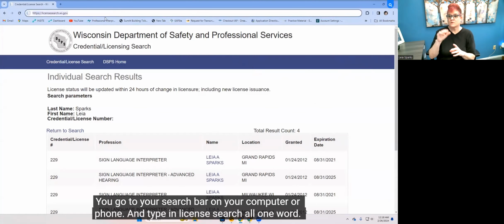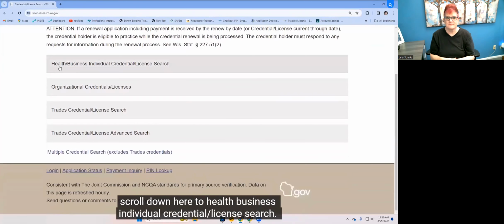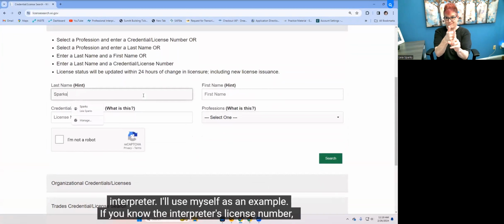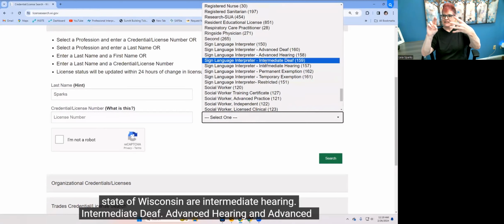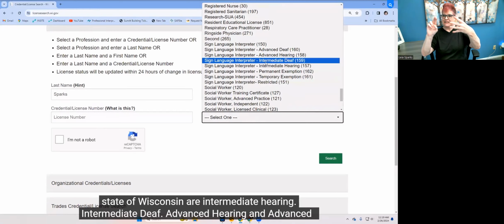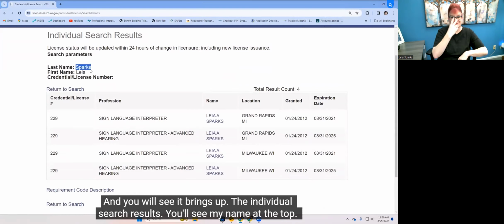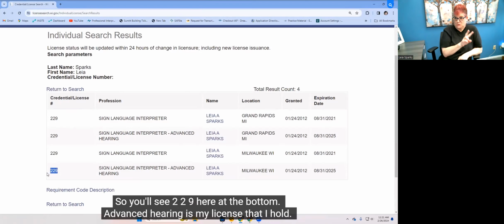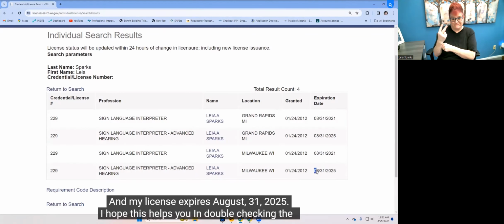How to check an interpreters license step by step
Here is a video that provides step-by-step instructions on how to check an interpreters license with the Department of Safety and Professional Serivces.